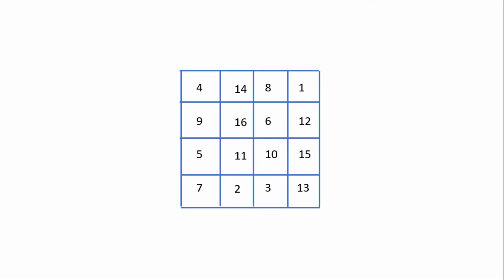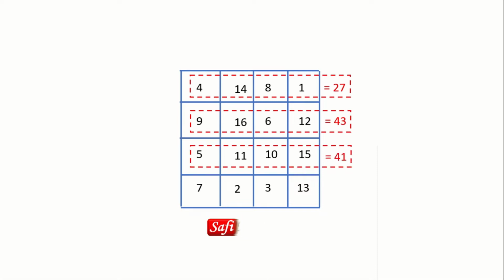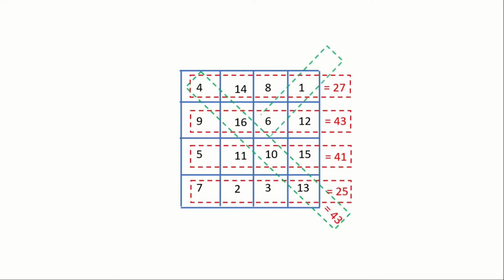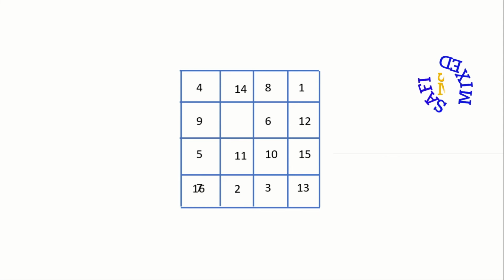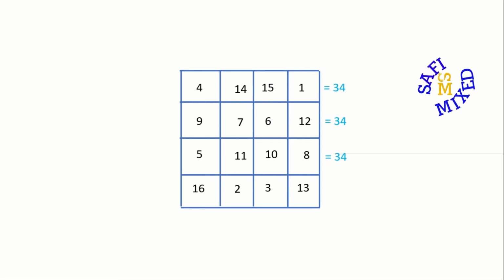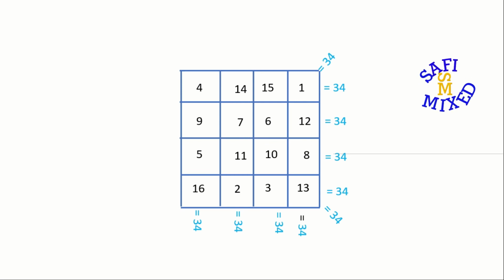Magic Square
Magic square, solution of magic square, 4x4 magic square, check your IQ with magic square.